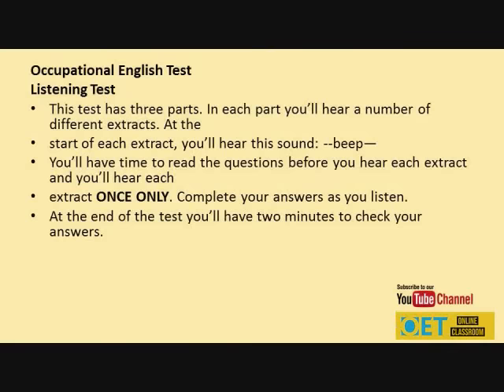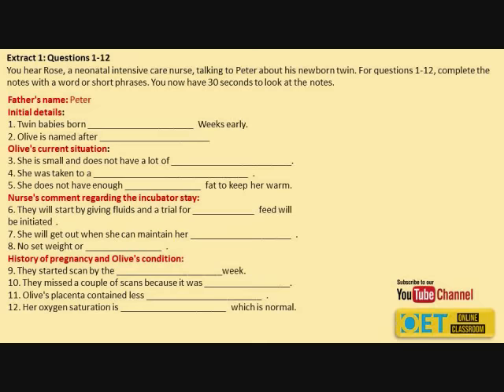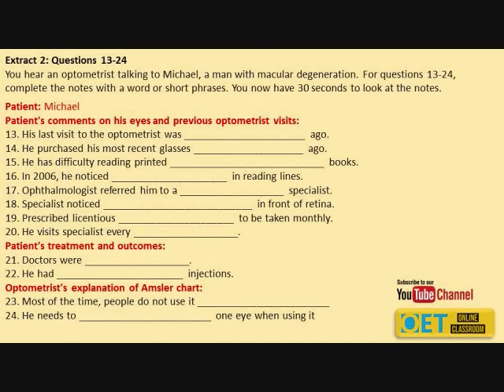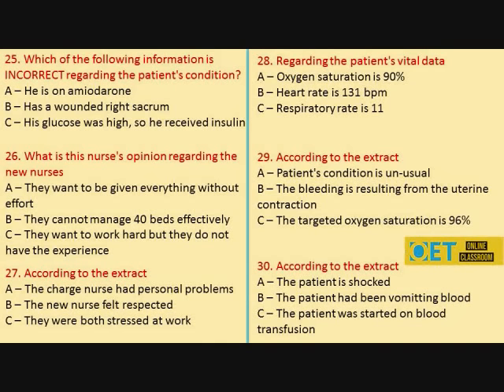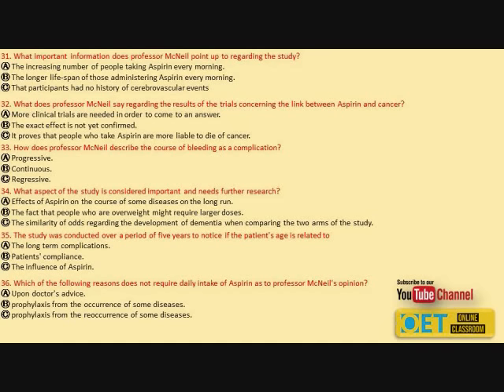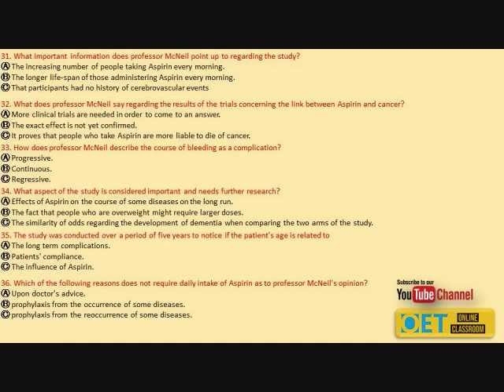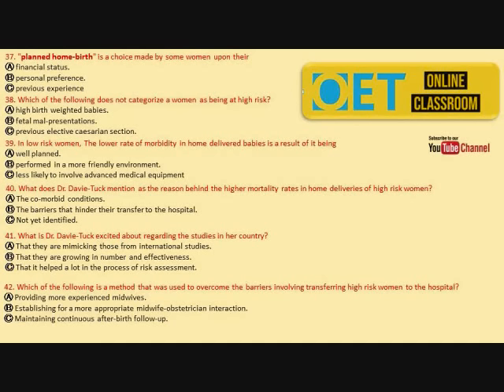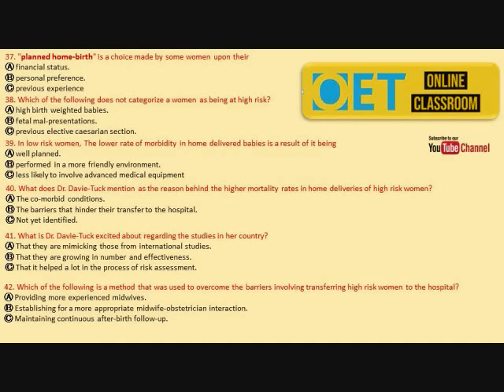Peter Oet listening sample for nurses | oet online classroom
Are you a healthcare professional preparing for the OET (Occupational English Test) listening component? If you're dedicated to enhancing your listening skills and acing the OET, you've landed on the right video.

In this comprehensive guide, we provide valuable insights and strategies to help healthcare professionals from around the world excel in the OET listening test. Whether you're a nurse, doctor, dentist, or any healthcare expert, our tips are universally applicable.

This video covers:

Explaining the OET listening test structure.
Strategies to improve listening comprehension.
Efficient note-taking techniques tailored to medical and healthcare contexts.
Time management during the test.
Access to valuable resources and practice materials.
We're committed to your success, and our goal is to equip you with the tools you need to perform your best in the OET listening test.

Your journey to OET success begins here. Let's work together to achieve excellence in your medical and healthcare career. Watch, learn, and practice to reach your goals! 🏥🌍🎓
New OET 2.0 listening test ( Patient: PETER )  with answers

For people who would like to improve their listening skills from home.